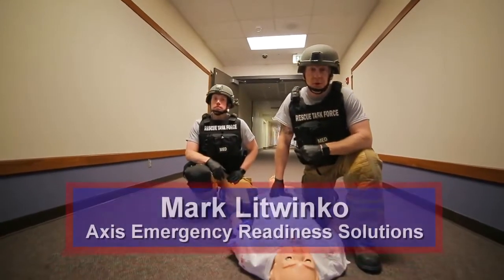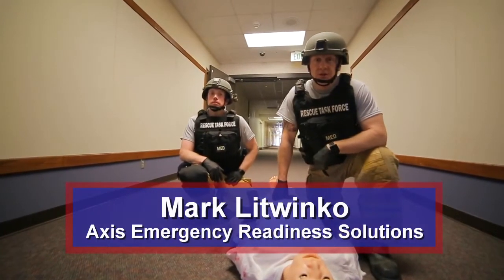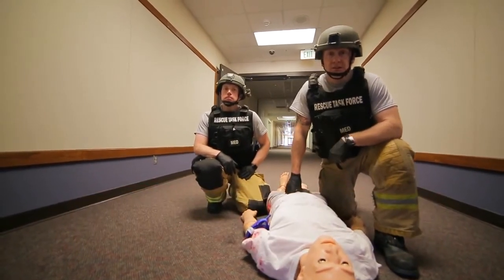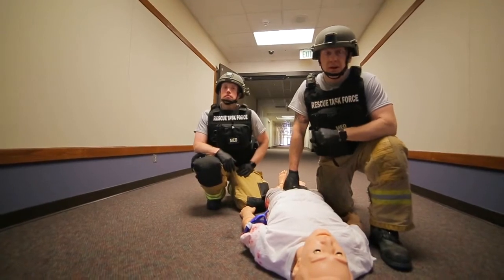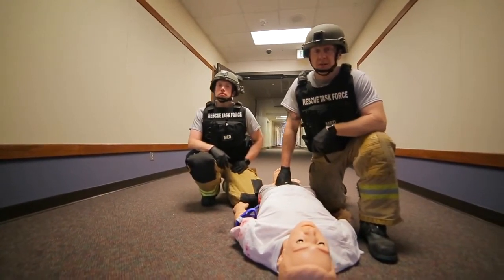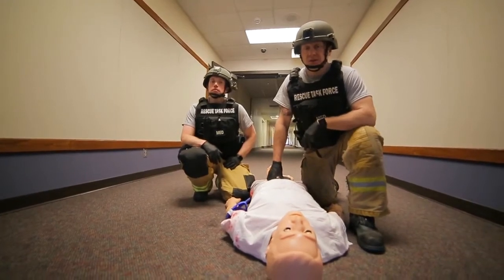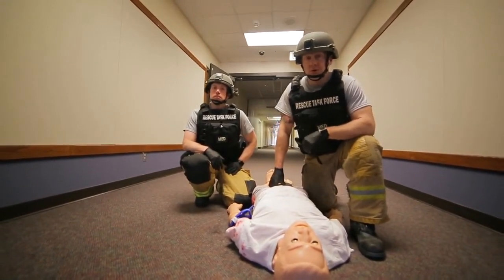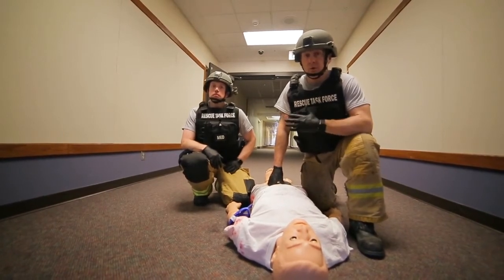The Rescue Task Force: Out of the Warm Zone #5806230111001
Mark Litwinko and Mike Brown review patient intervention measures and methods for removing a patient from the warm zone of an MCI.